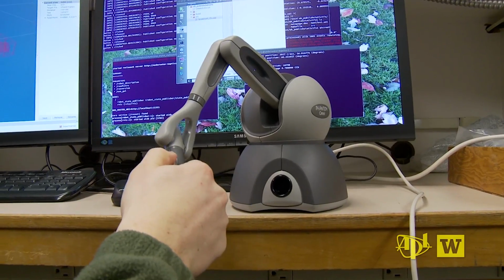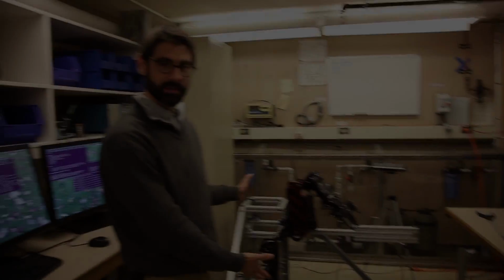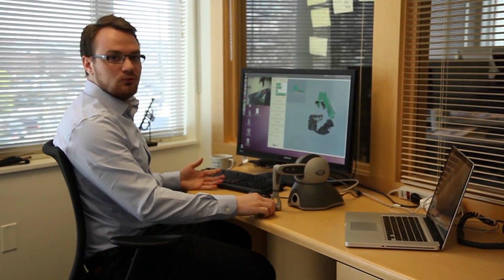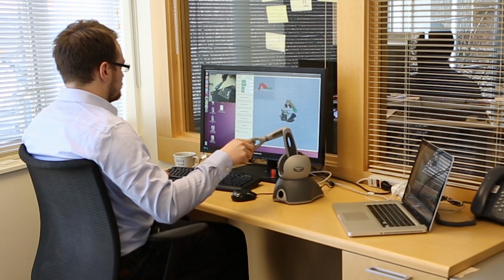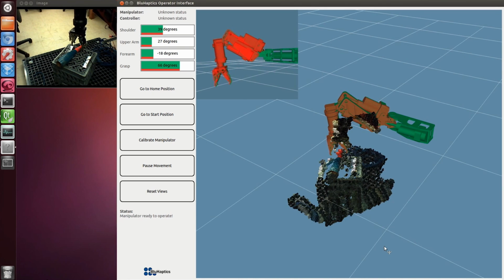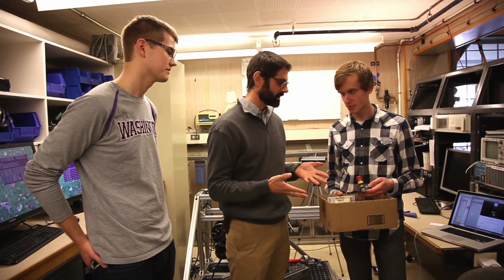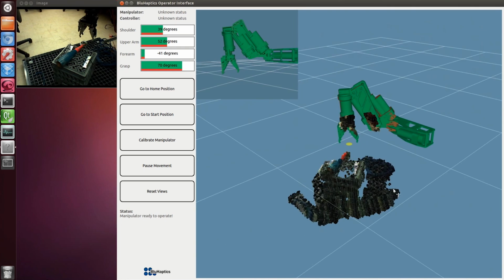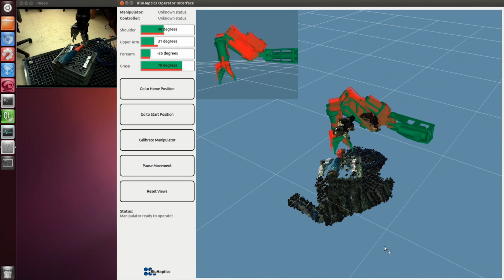C4C Spotlight on BluHaptics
Dr. Howard Chizeck, Andy Stewart, Dr. Fredrik Rydén, Ryan Cox, and Mark Lunde discuss the technologies and benefits of BluHaptics, a UW start-up company focusing on underwater telerobotics.